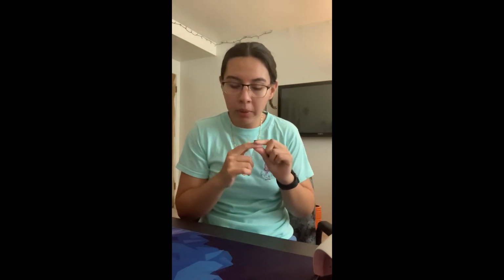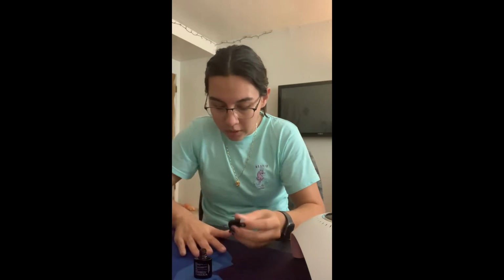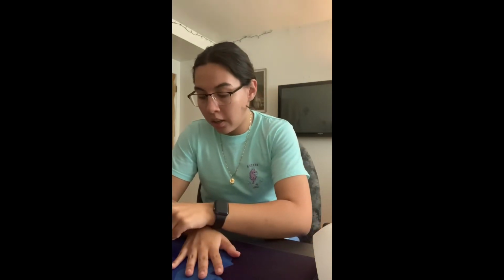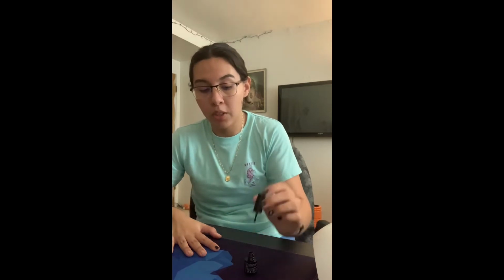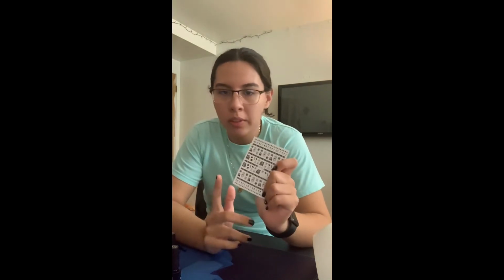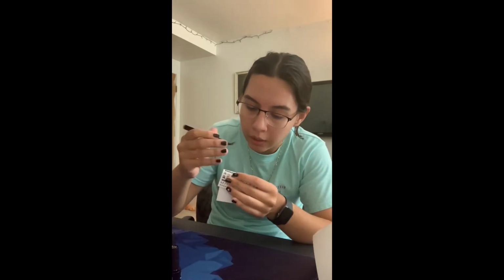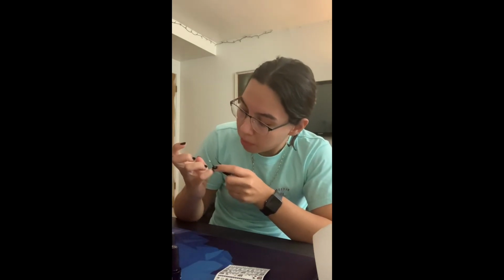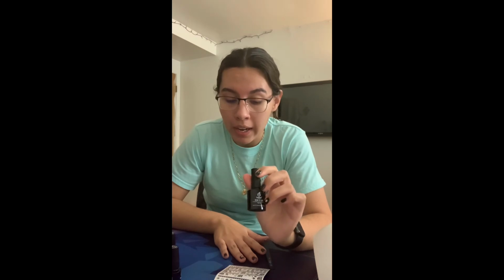‘How to’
COMA 103 finial presentation